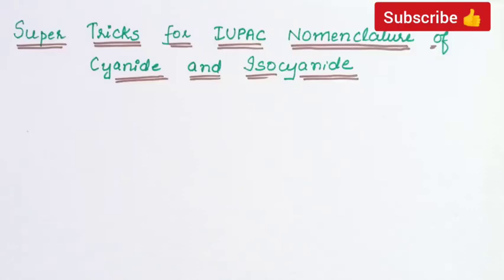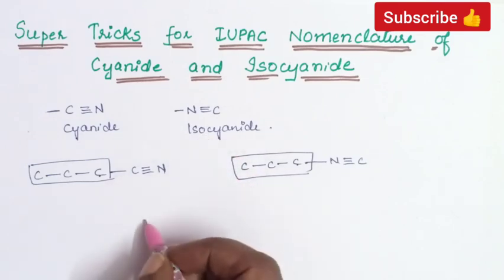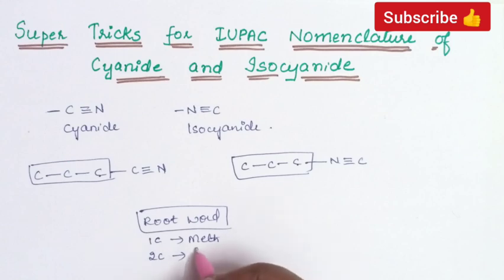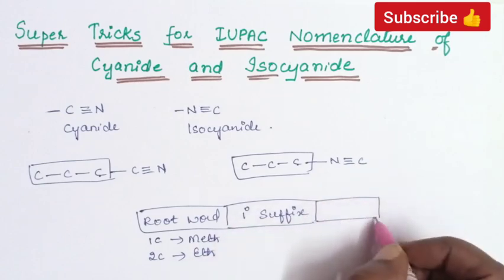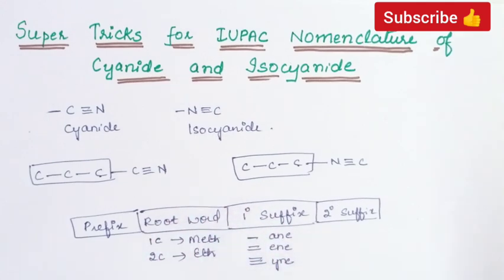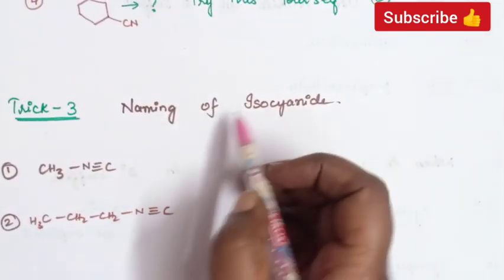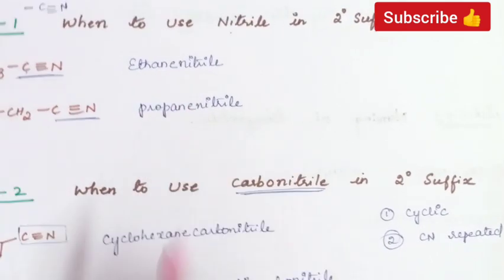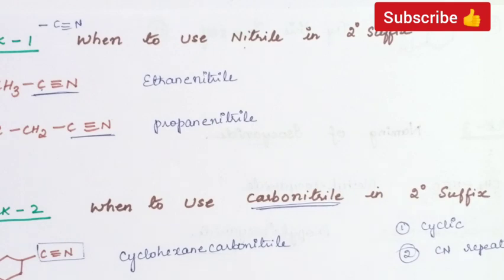3 Super tricks for IUPAC nomenclature of Cyanide and Isocyanide|NEET,JEE|Eshwari Ma'am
3 Super tricks for IUPAC nomenclature of Cyanide and Isocyanide|NEET,JEE|Eshwari Ma'am#chemistry#neet

Neet UG 2023 application released
chemistry neet 2023
neet 2023 strategy
neet chemistry
neet chemistry 2023
how to crack neet 2023
neet strategy
neet ug
Neet polymers
neet strategy 2023
neet exam
neet 2023 syllabus
neet 2024
nta neet
neet motivation